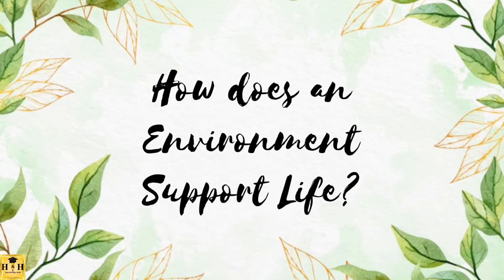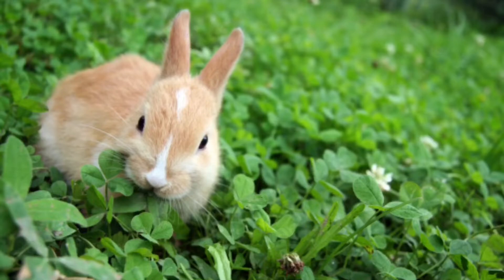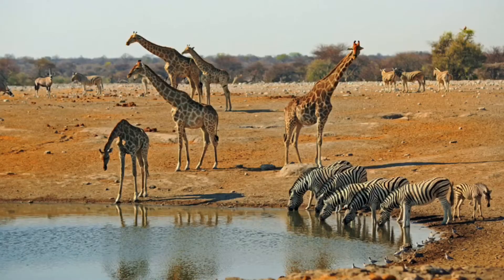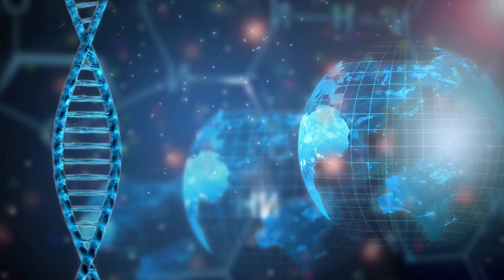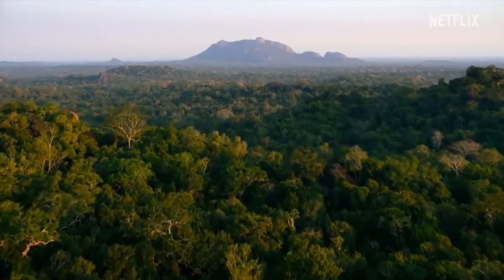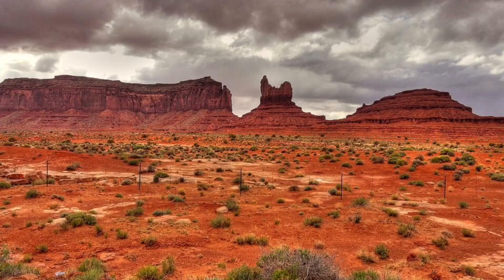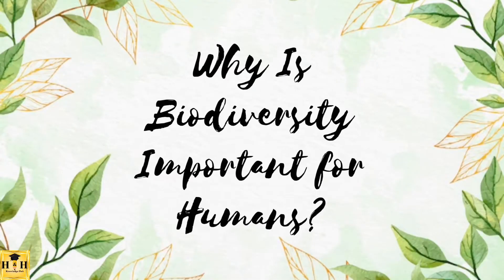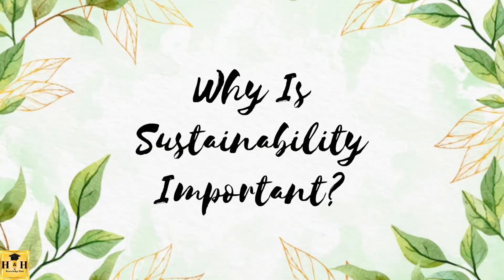Biodiversity || Middle school science || Texas Middle school science -STEM - Cambridge studies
Texas Middle school science -STEM - Cambridge studies
This will be a quick and easy review before a test.

0:00 Introduction
0:17 How does an Environment support life?
0:38 Conditions Suitable for Life Existence
1:00 Organisms are Adapted to their Habitat
1:19 What is Biodiversity?
1:41 High Biodiversity Ecosystems
1:55 Low Biodiversity Ecosystems
2:20 Why Is Biodiversity Important for Ecosystems?
3:25 Organisms are Interdependent
3:41 How do Scientists Determine Biodiversity?
4:04 Why Is Biodiversity Important pour Humans?
4:35 Why Is Sustainability Important?